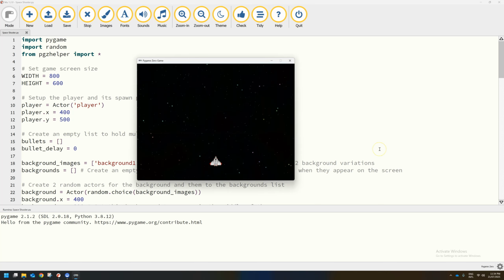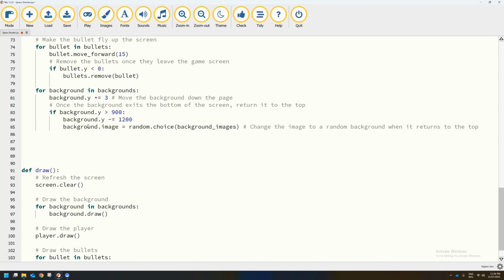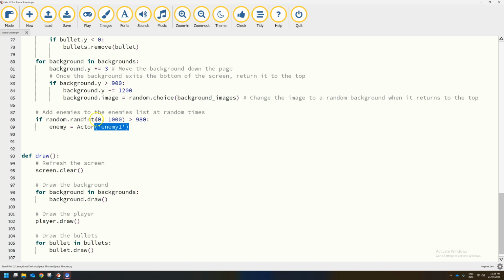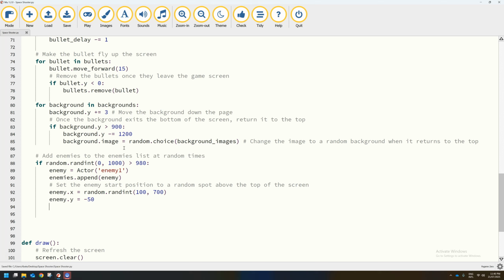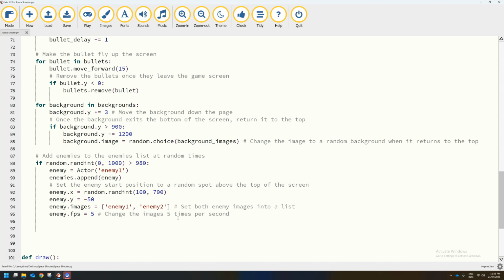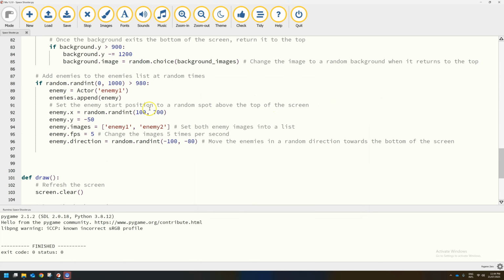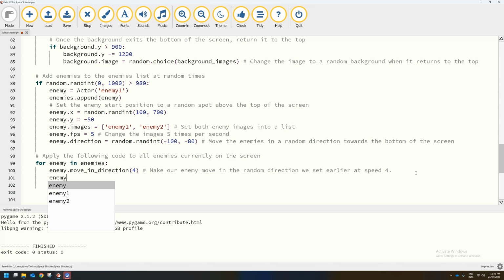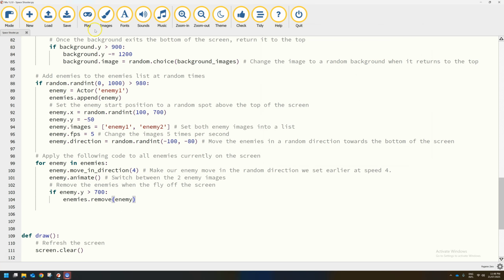Make a Space Shooter Game in Python (Pygame Zero Tutorial Part 4: Add Enemies & Make Them Move)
👾 Let the battle begin! In Part 4 of our Pygame Zero Space Shooter series, we add our first enemy to the game and get it moving down the screen.

It’s your first taste of game logic that’ll bring your shooter to life — and set up the foundation for bullet collisions and explosions!

💡 What You’ll Learn:
- Creating and displaying an enemy sprite
- Making enemies move down the screen
- Removing enemies when they go off-screen
- Basics of randomising spawn locations

🧠 Concepts Introduced:
- Lists to store multiple enemies
- Actor logic and animation
- Screen boundaries and cleanup

🚀 Challenge Mode:
Add multiple enemies or randomise their speed and position. Bonus points for adding better animations!

💬 Let’s Connect:
Got ideas? Glitches? A custom spaceship design? Share in the comments!
💡 I might feature your work in a future video!

Every click helps this channel grow. You are awesome 🚀